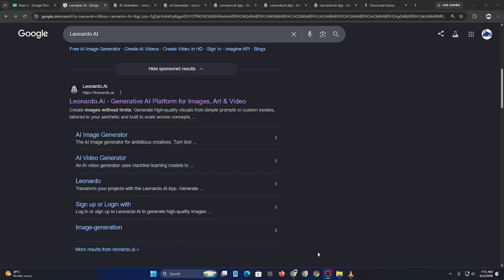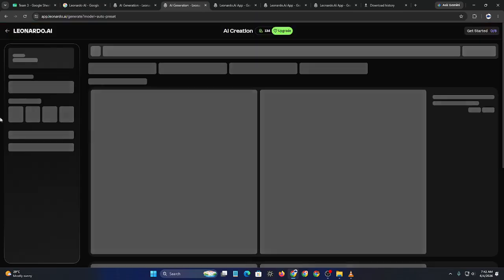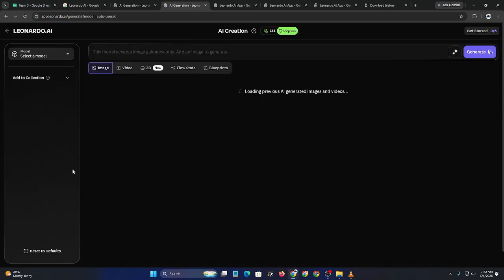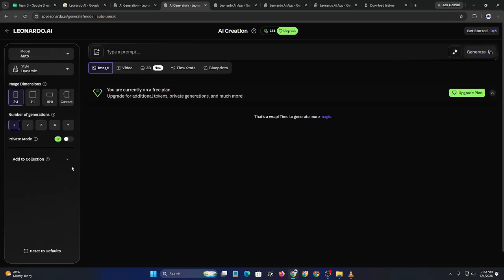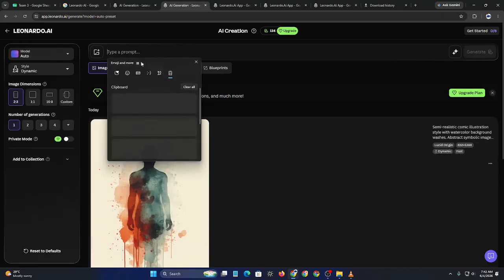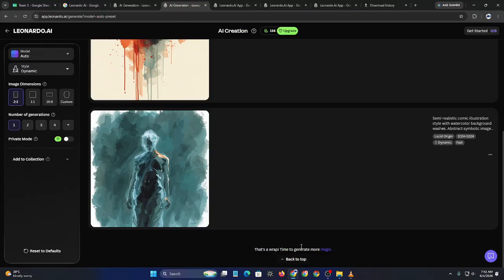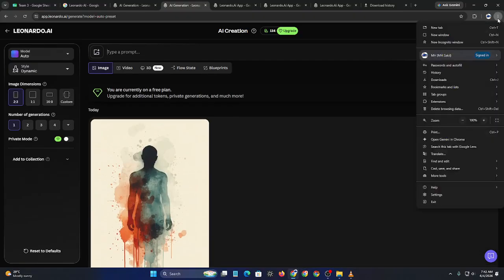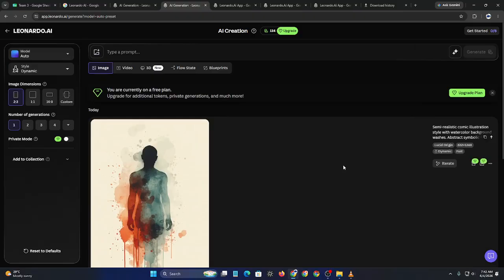How to Fix Leonardo AI Generation Failed Full Guide 2026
Learn how to fix Leonardo AI generation failed errors with this complete 2026 step-by-step guide. Discover the most common causes of image generation failures, prompt issues, server problems, credit limitations, and practical troubleshooting methods to get your AI images generating successfully again. Perfect for beginners, designers, content creators, and advanced Leonardo AI users.